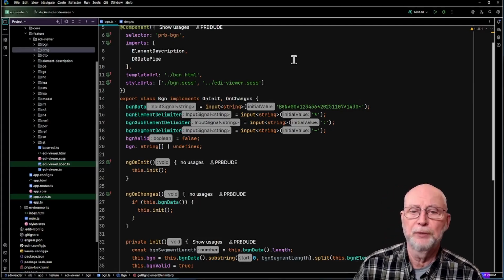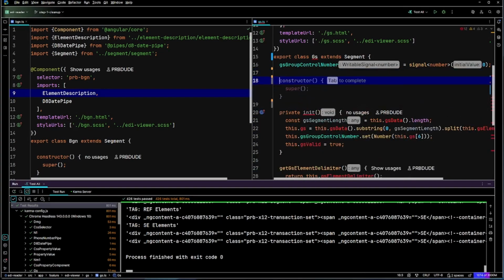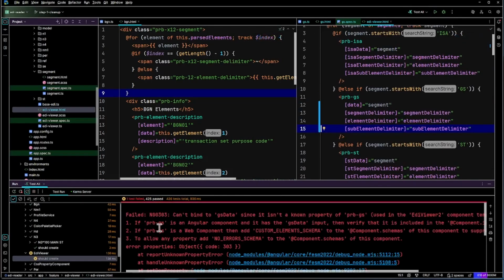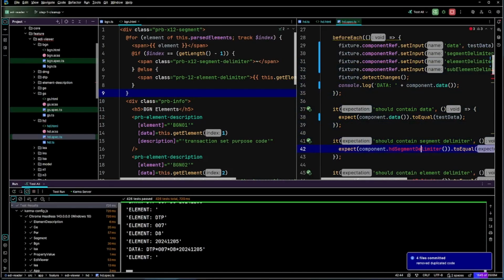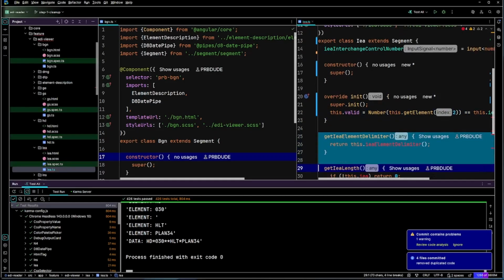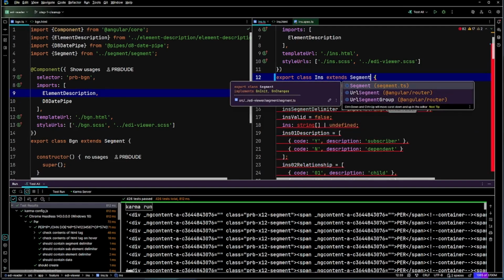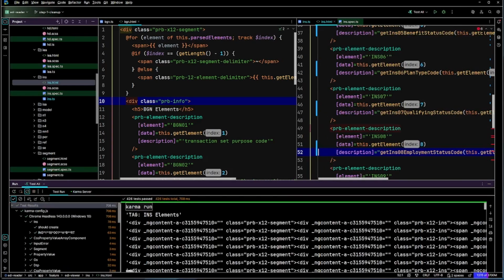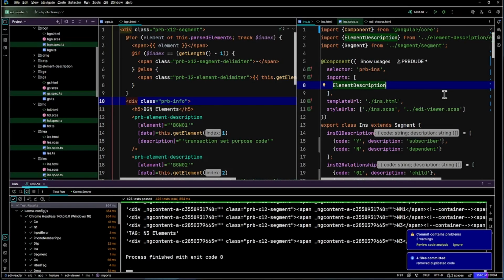Refactoring Duplicate Code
Hidden Duplicated code is more common than we realize. Sometimes a naming convention can cause us to focus so much on how we name elements in our code that we ignore that duplication it may cause.